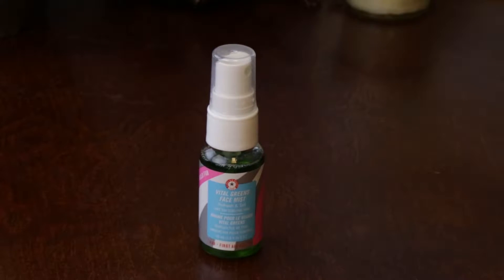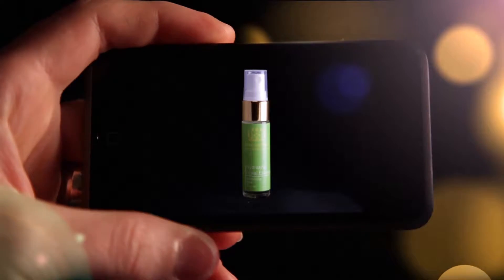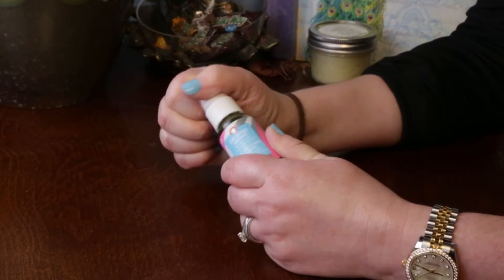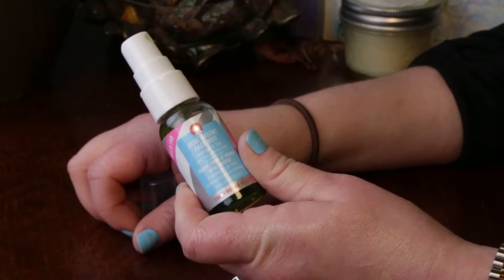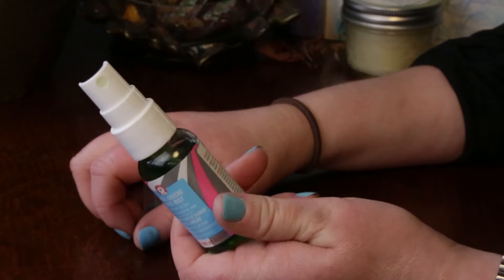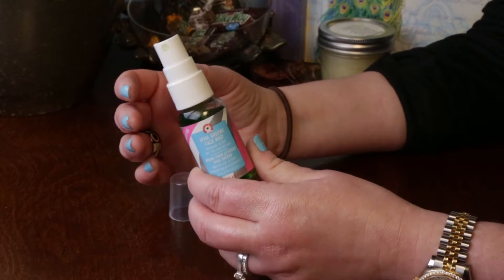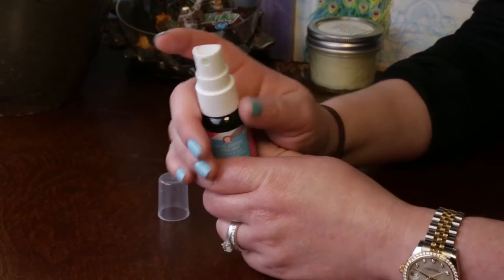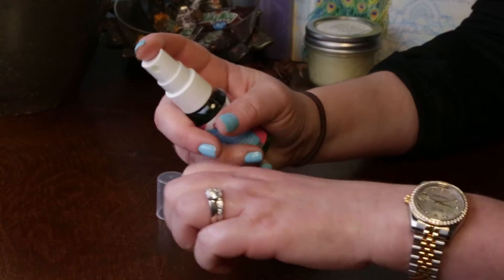First Aid Beauty Vital Greens Mist Review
This is my honest opinion of the First Aid Beauty Vital Greens Mist.  I purchased this item with my own money so you know you can trust my review is my honest opinion.